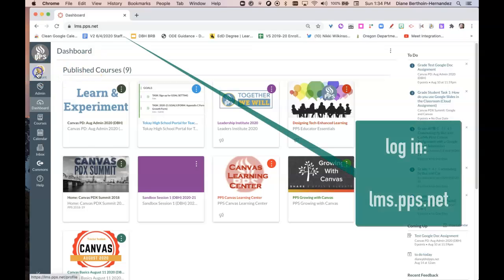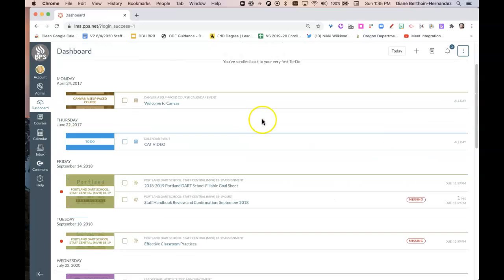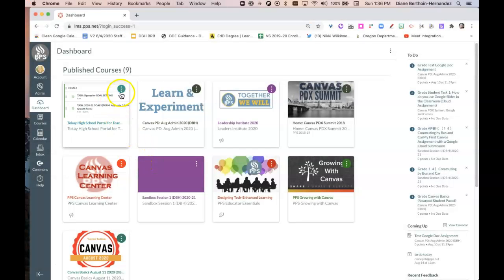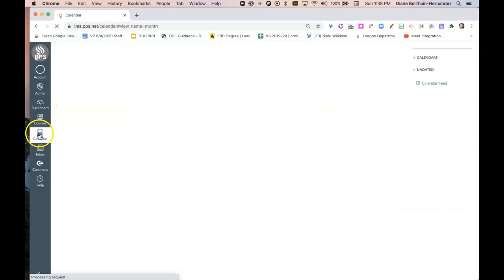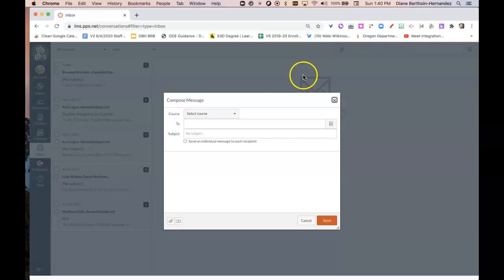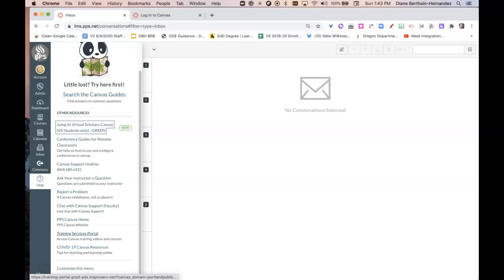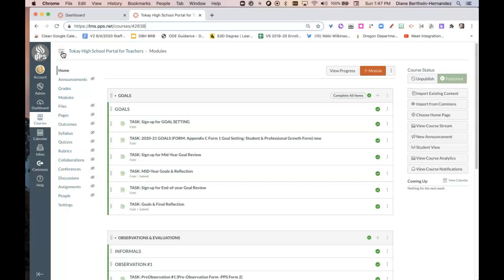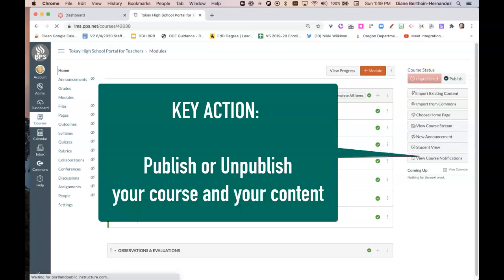Canvas Basics Tour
Learn your way around Canvas with this 10-minute tour. Find out where the Global Navigation is, the course navigation. We answer questions such as what is the INBOX  used for and how does the calendar work.